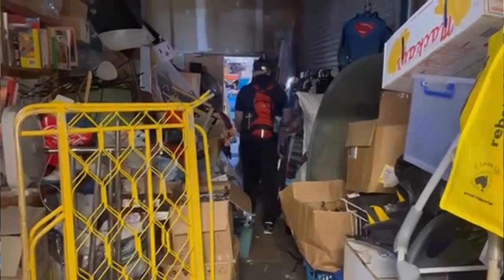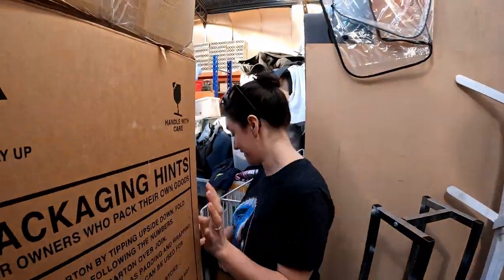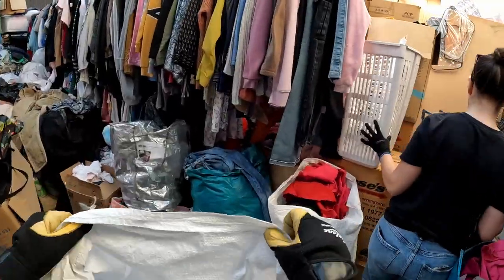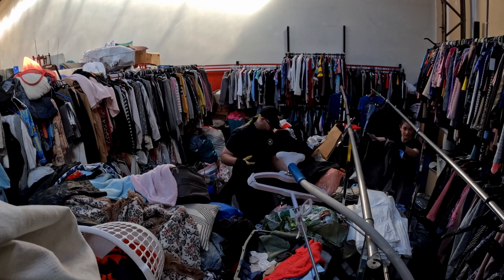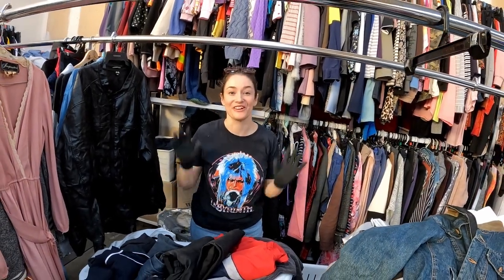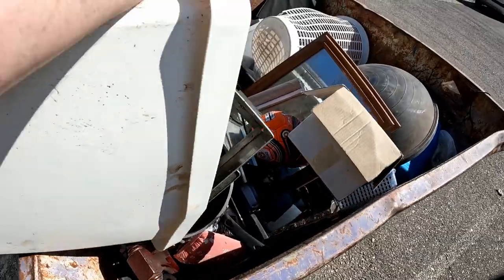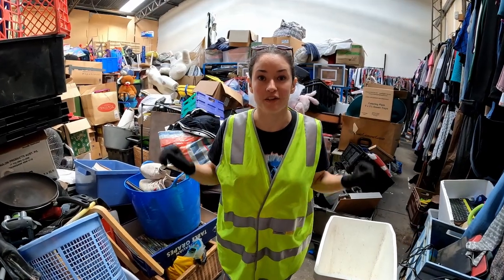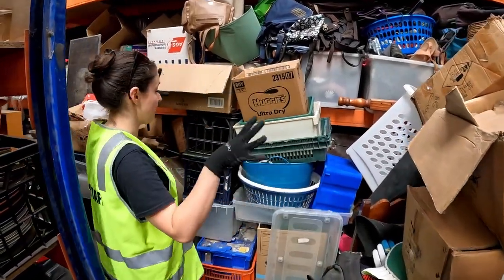This Thrift Store Was Hoarding Donations They Needed Our Help Thrift Shop Hoarder Clean up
Postage Supplies
Small Satchels

Medium Satchels

Large Satchels

Video Lighting
Godox SL-60W 60W CRI95+